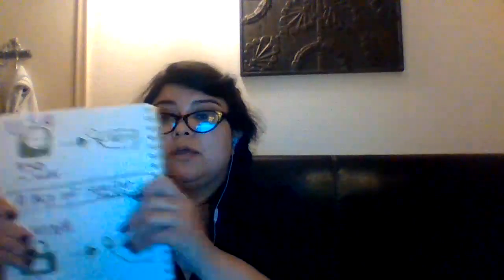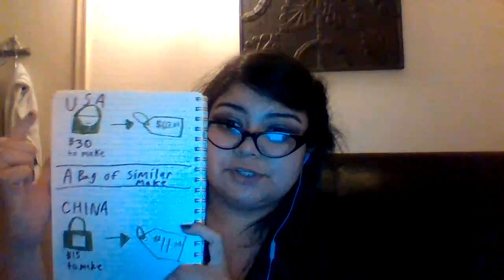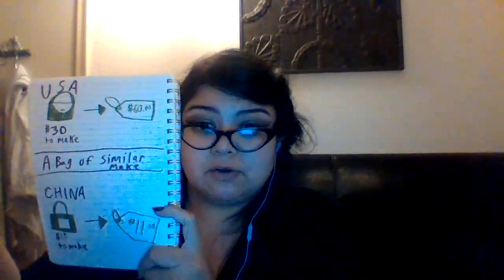dumping pima talks econ Danielle enriquez